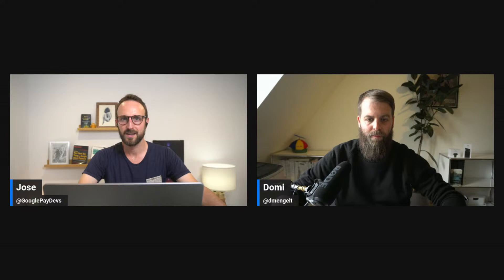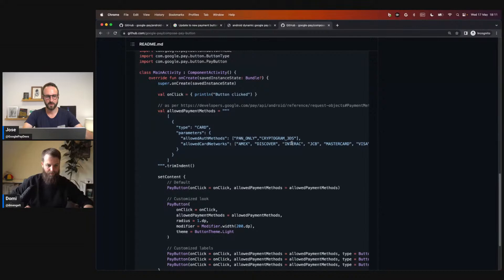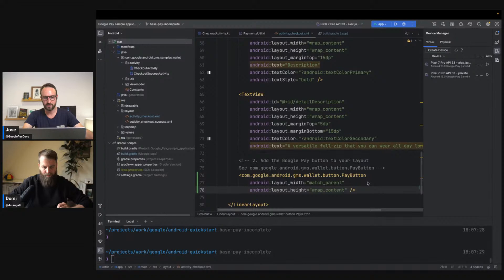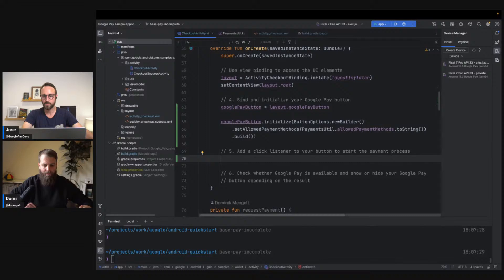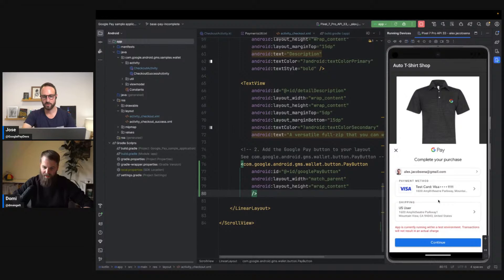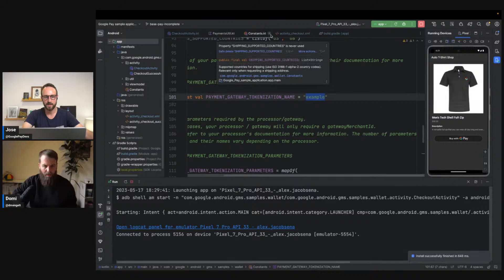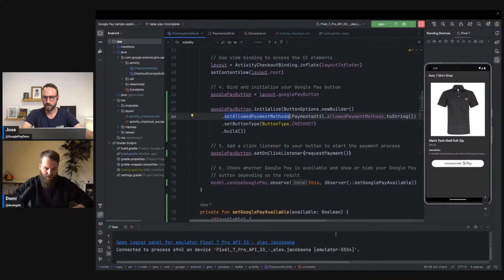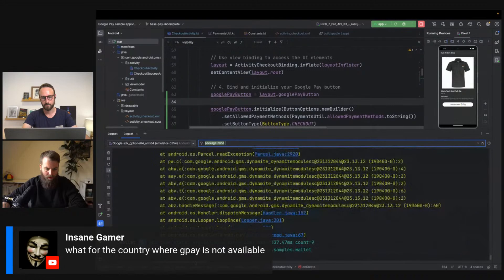Live Google Pay integrations on Android: A modern Google Pay integration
Join Domi and Jose live, as they walk you through an integration tutorial, whilst answering any questions you may have.